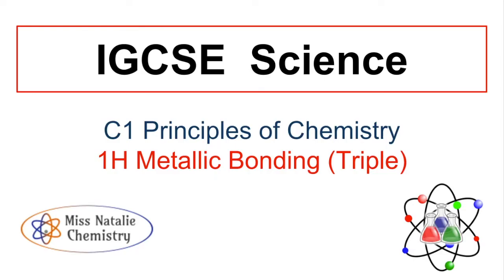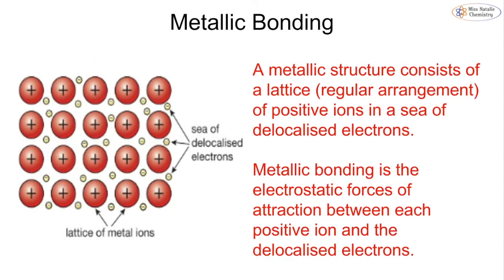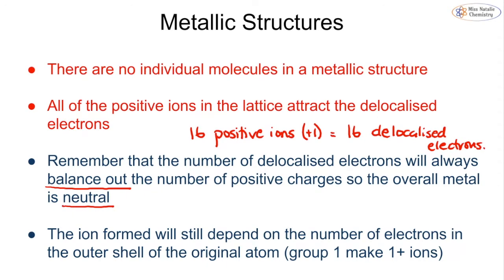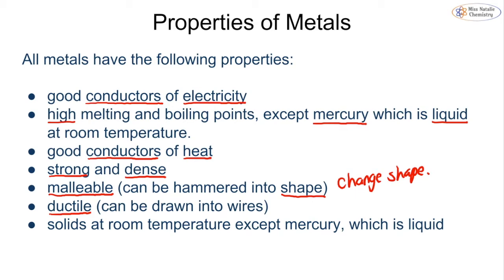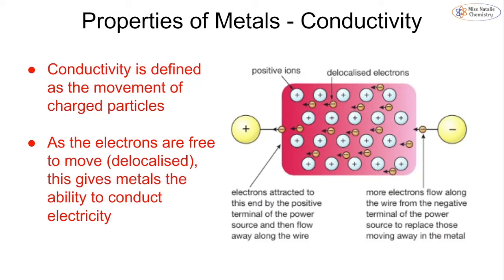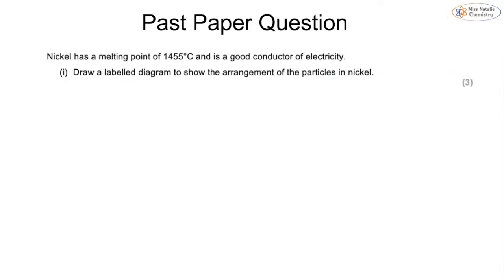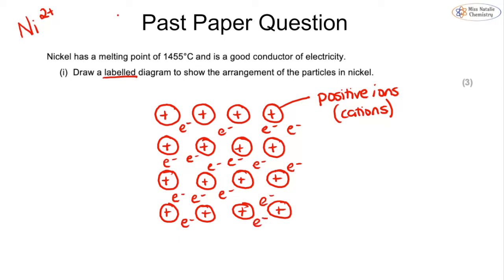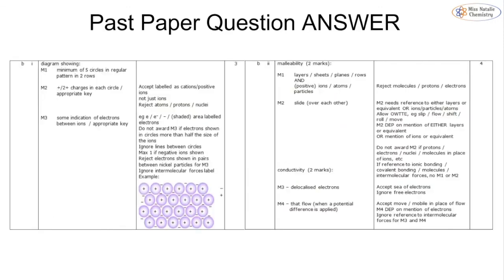1H Metallic Bonding (Triple) - Edexcel IGCSE Chemistry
This video covers the Triple content of Topic 1H Metallic Bonding in preparation for the Edexcel IGCSE Chemistry exam. Use the timestamps below to navigate the content in the video:

0:00:06 – Metallic Bonding
0:03:38 – Metallic Structures
0:05:42 – Properties of Metals
0:12:13 – Past Paper Question